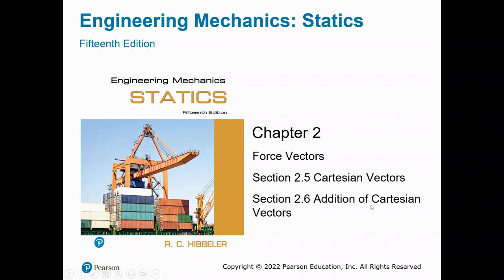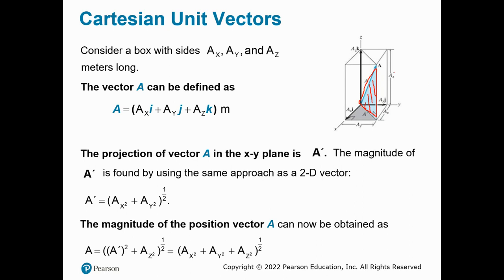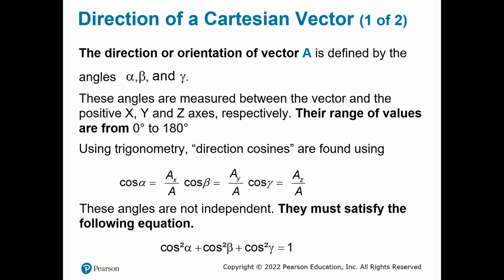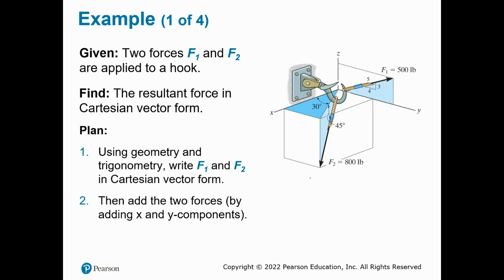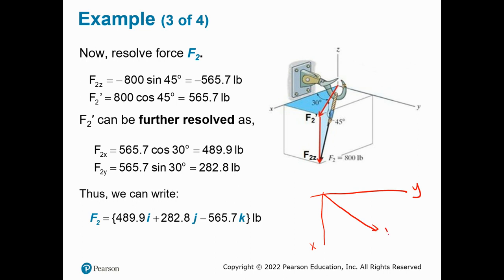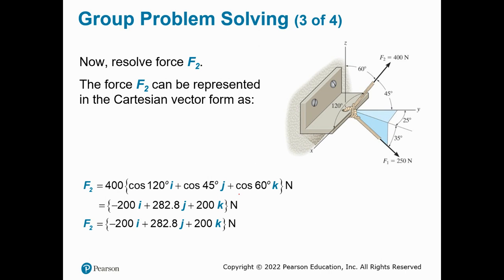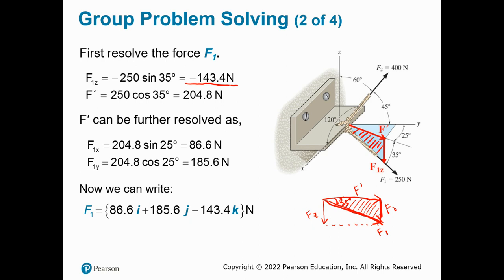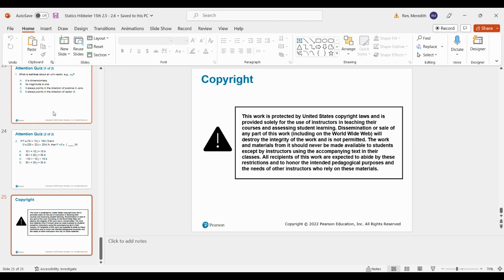ENGR 2301 Statics Hibbler 2.5 - 2.6